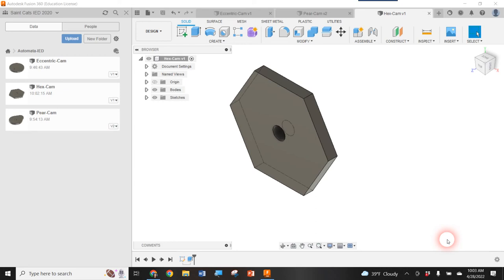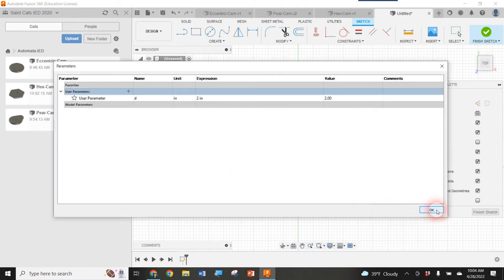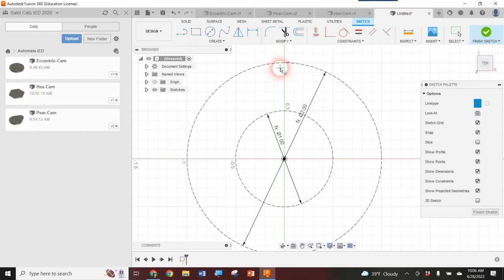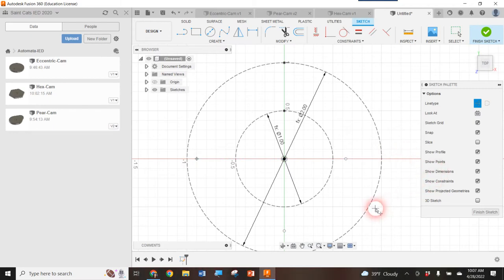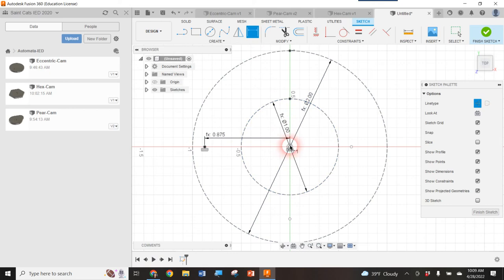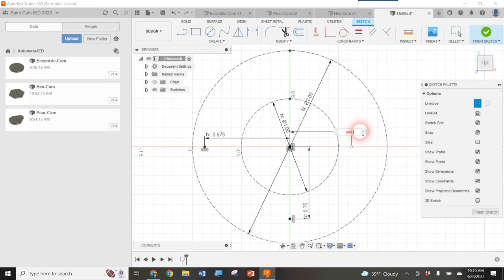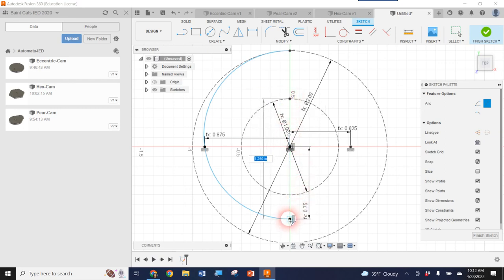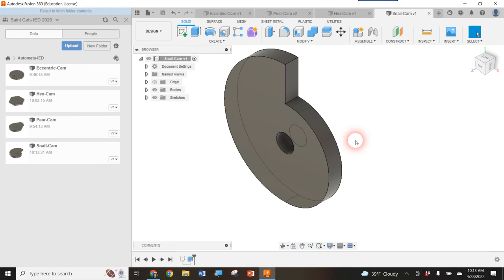Parametric Snail Cam Fusion360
Making a snail cam in Fusion 360 using parametric constraints.